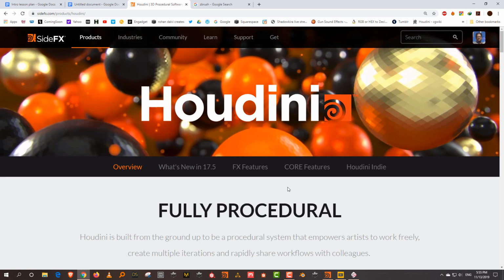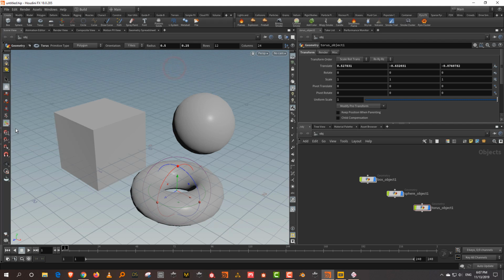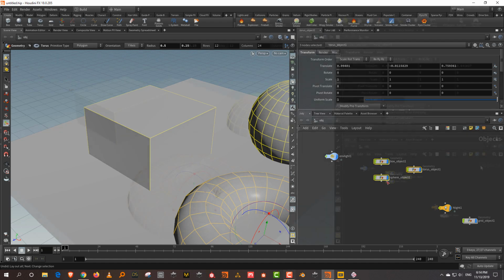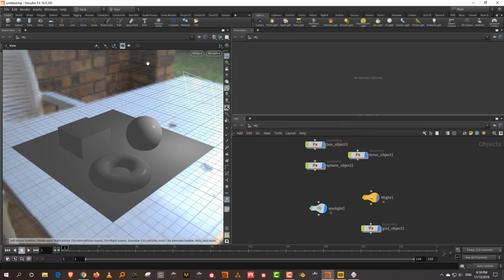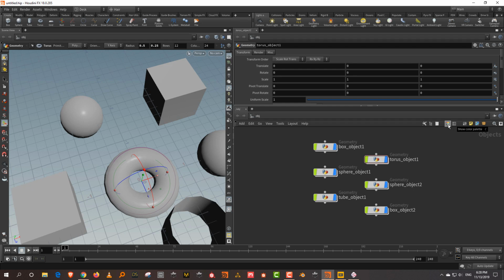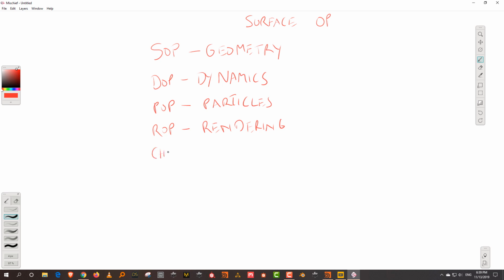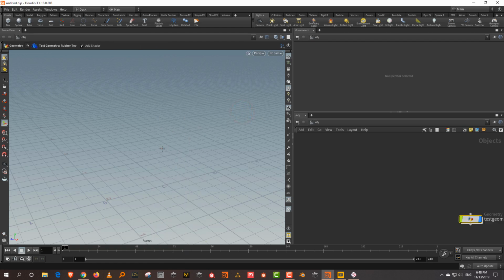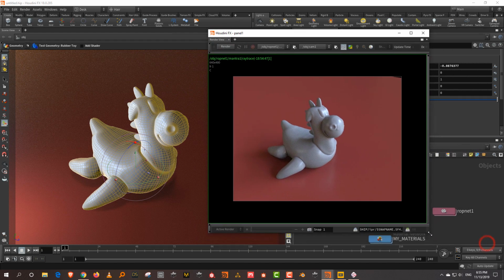Intro to Houdini 18 | Part 1 | UI and Navigation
In this lesson, you will be introduced to the Houdini user interface and learn how to navigate the 3D scene view. You will also learn about Houdini's procedural workflow and how it will play a role in how you work with the nodes and networks.